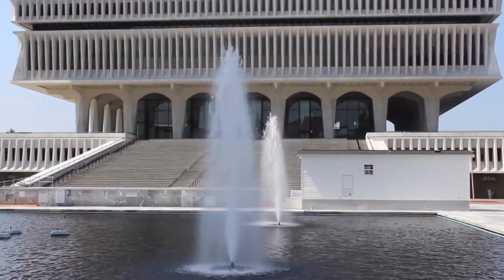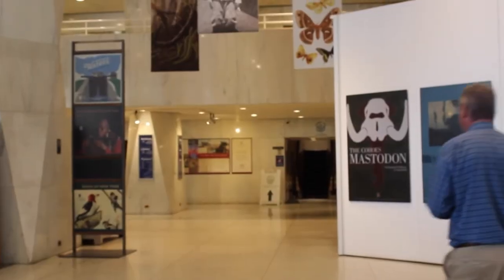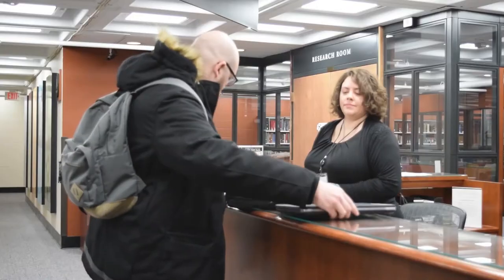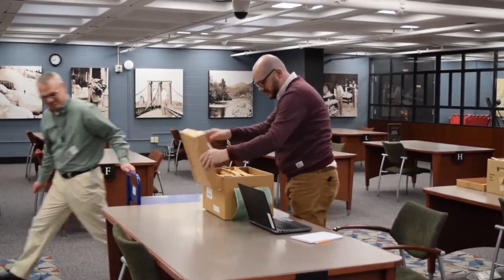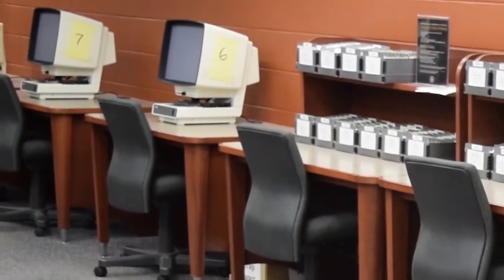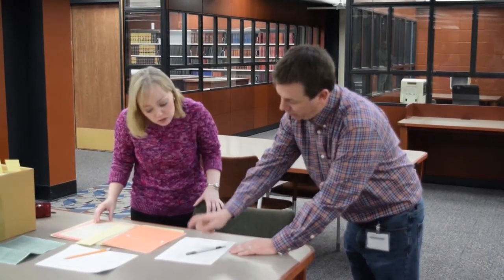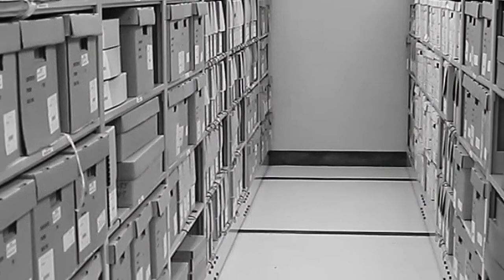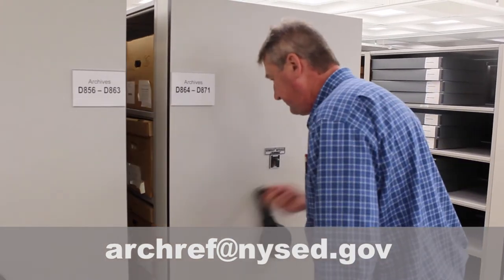Welcome to the Archives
Join New York State Archivist Tom Ruller as he takes a tour of the New York State Archives and tells you what to expect during your visit.